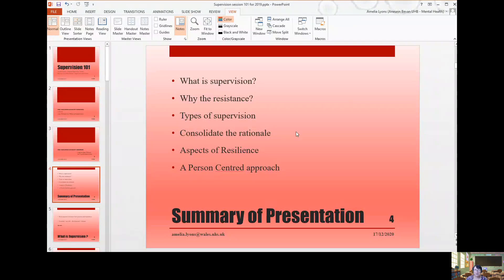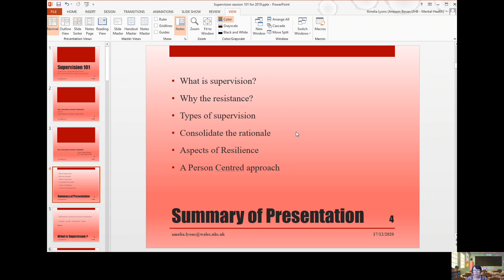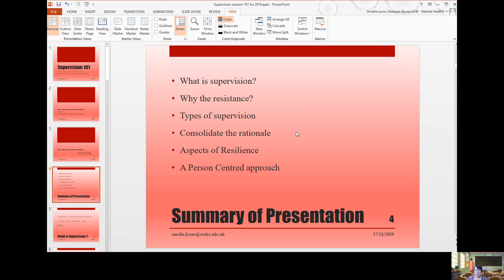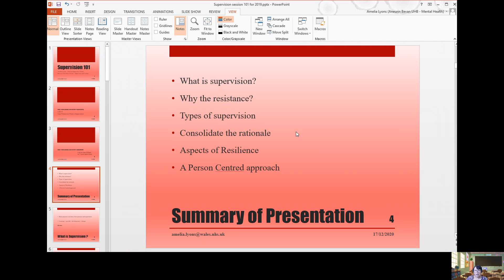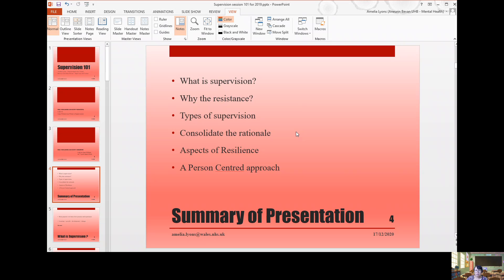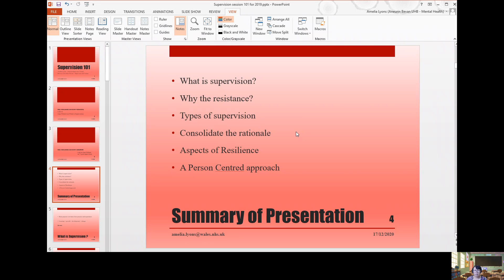Introduction to Supervision 101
This video was made during covid and although the course has changed since then, the discussion does capture some key elements of supervision to consider